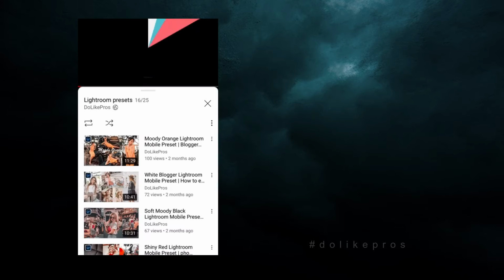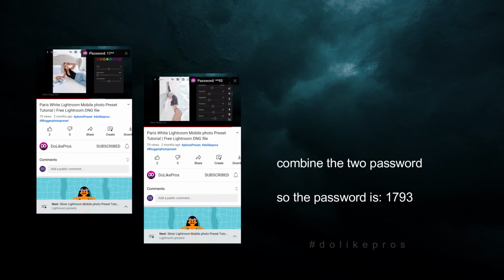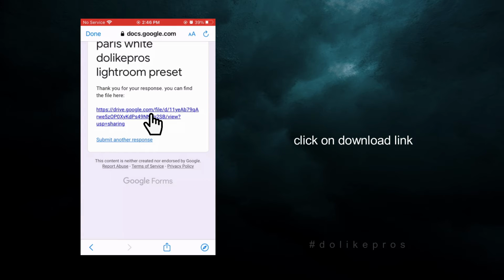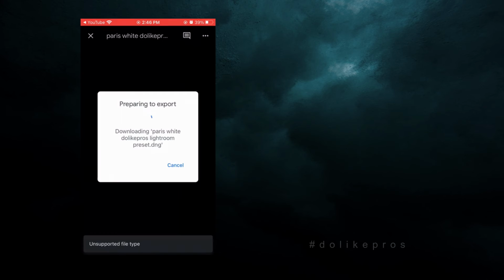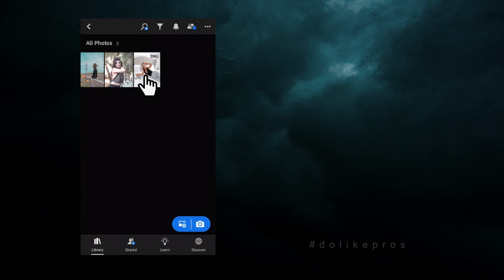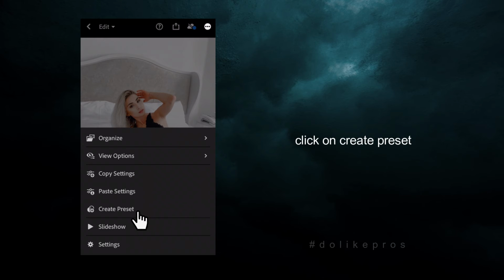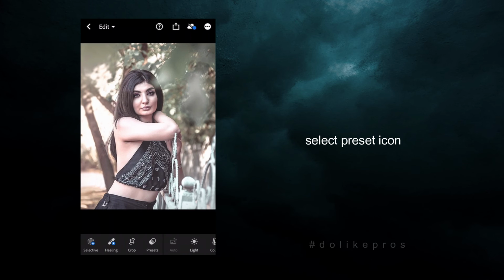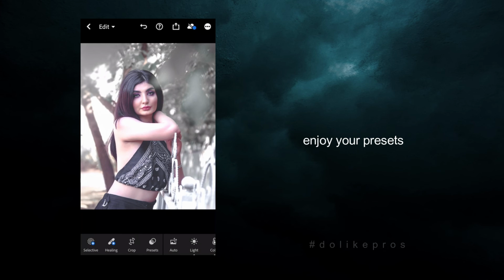How to download & use Lightroom Mobile Presets - how to get password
in this tutorial, I will show you how to download, Import, use, and how to save lightroom mobile presets on ios mobiles.
How to get a Password.
How to Download Lightroom preset.
How to Use Lightroom preset.
How to save lightroom mobile preset.

-- TIMECODE --
00:00 intro
00:10 How to download
02:25  open the DNG file in lightroom
03:06 How to save preset
03:42 how to use saved preset